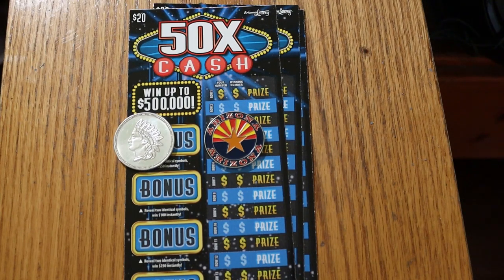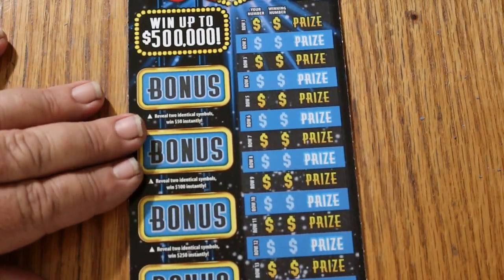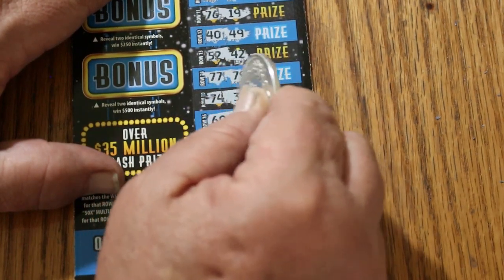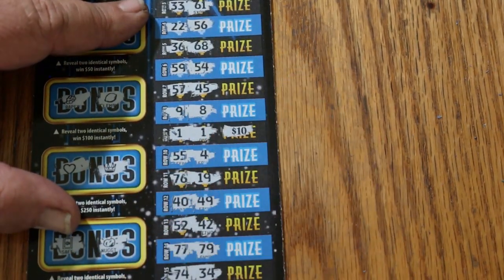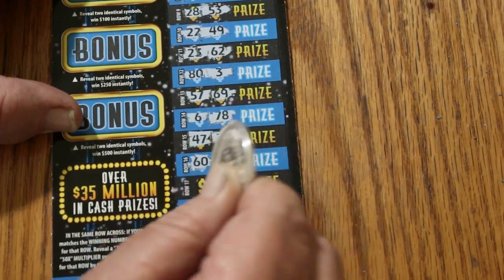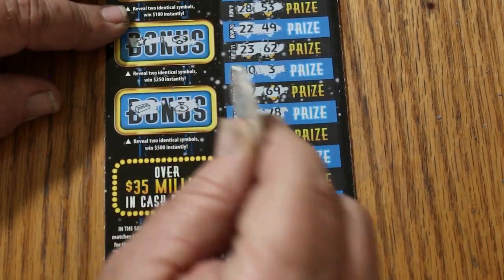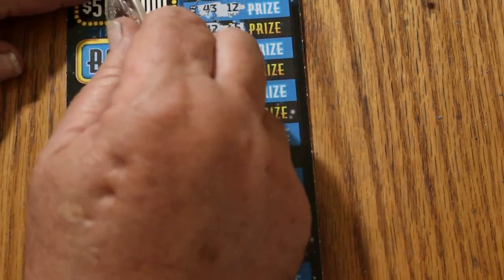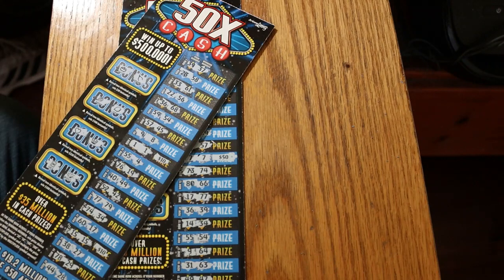Three $20 50X CASH Equals 💥PROFIT SESSION💥😎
This scratcher is rapidly becoming one of my favorites in the lineup! 😃